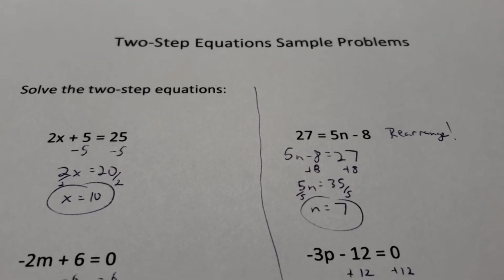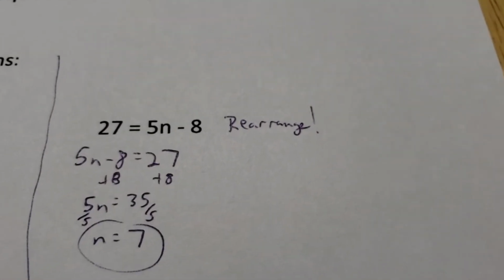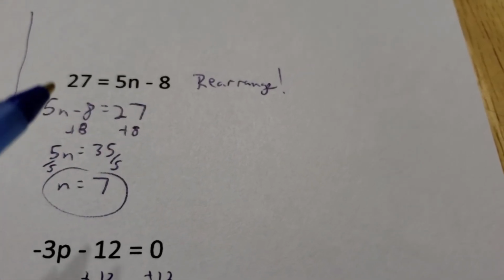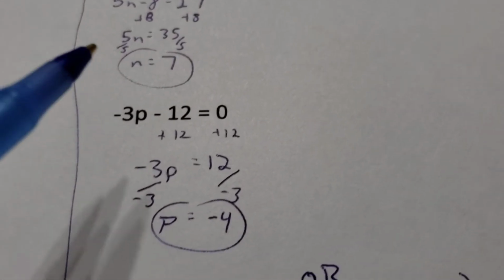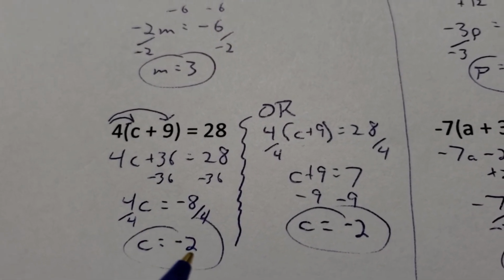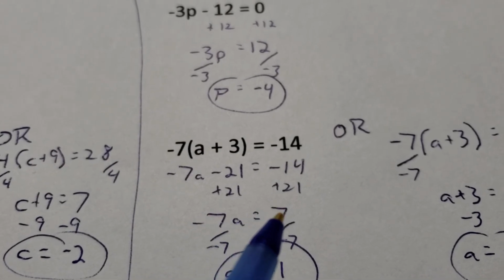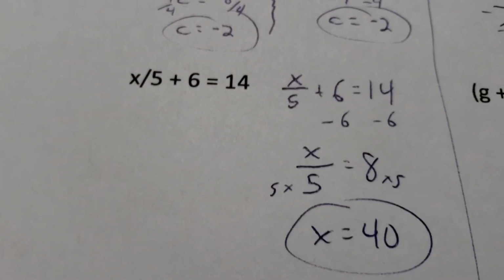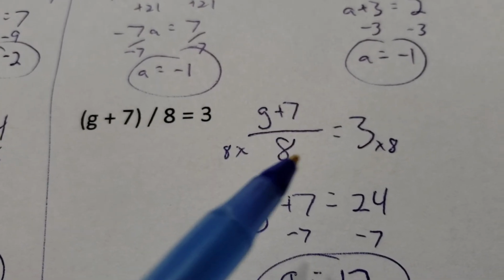OEMS 7th Grade Math Pre-Lesson 17 Part 2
Two-Step Equations Sample Problems